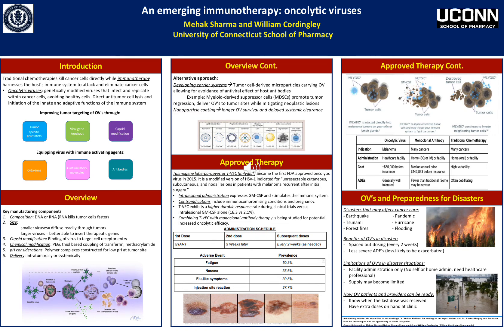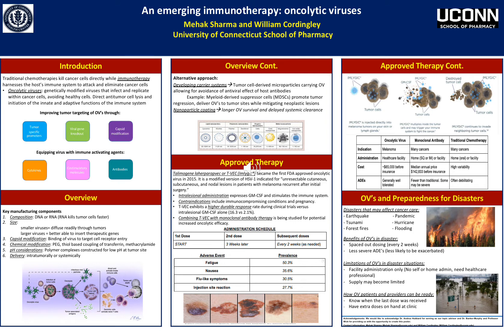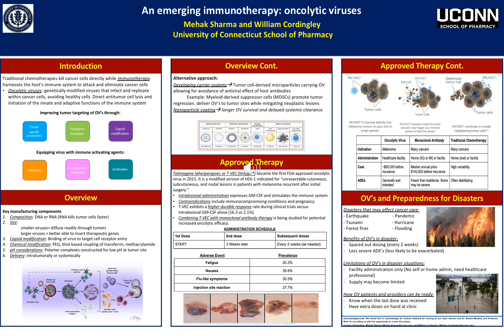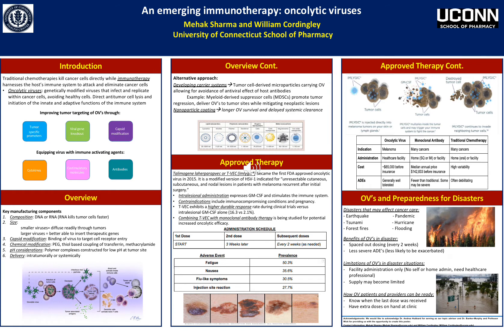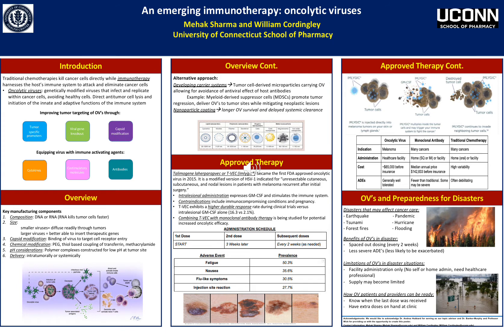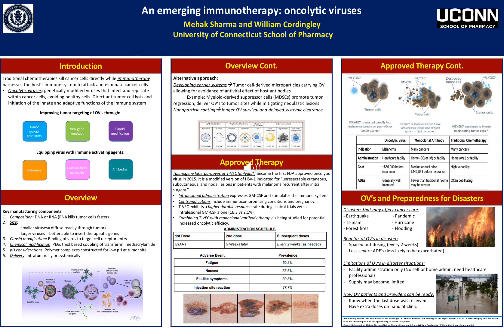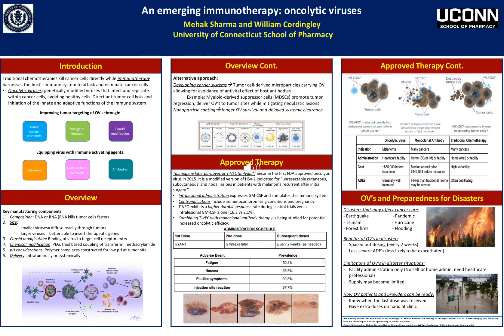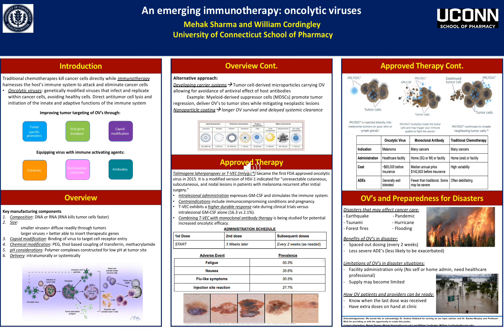An Emerging Immunotherapy: Oncolytic Viruses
The following video created by UConn School of Pharmacy students discusses oncolytic viruses which is an emerging immunotherapy in cancer treatments.